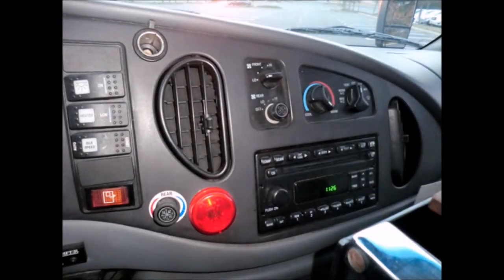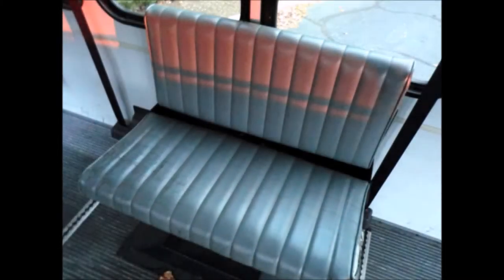Minibus wheelchair accessible vehicles for sale | 2006 Ford E350 MiniBus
- Major Vehicle Exchange is located in Westbury, NY and is one of the finest and oldest Used Bus Companies in the USA and specializes in the sale of fully reconditioned(from Bumper to Bumper) and inspected used buses & Wheelchair Vans across USA & Canada. We provide complementary airport pickup/drop across USA & Canada and have more than 40 multi purpose Used Buses in our inventory, all our vehicles are ready for delivery. We have been in business for more than 30 years and specialize in dealer to dealer sales, we provide assistance in shipping and transportation arrangements.

Major Vehicle Exchange Presents minibus wheelchair accessible vehicles for sale 2006 Ford E350 Mini Bus with Wheelchair Lift.
It has Ford 6.8 Liter Vee 10 GAS ENGINE & FIVE SPEED AUTOMATIC TRANSMISSION WITH OVERDRIVE.
All our minibus wheelchair accessible vehicles for sale have clear title.
Seating Capacity for up to 12 with seat belts + Driver (if customized) and 4 Wheelchair Positions.
Rear Door + Heavy Duty Rear Bumper.
All our minibus wheelchair accessible vehicles for sale have Grey Transit Rubber Floor.
Directional Side Lights & Auxiliary Lighting.
This shuttle bus looks great as the coach was repainted for an excellent appearance.
The exterior of the bus has a clean and fresh look.
THIS BUS IS IN TOP CONDITION BOTH INSIDE AND OUT. THE INTERIOR SHOWS VERY LITTLE WEAR AND THE COACH BODY HAS JUST BEEN REPAINTED.
Stainless Steel Entrance Rails and Vanity Panels.
All electrical and mechanical equipment including the Braun Electronic Wheelchair Lift is in proper working order.
The front and rear A/C units blow cold and all accessories work properly.
All our minibus wheelchair accessible vehicles for sale have AM/FM/CD Stereo System.
The vinyl seats with seat belts are in very good condition as well as the rest of the cabin.
Automatic Wheelchair Tie-Downs.
As part of the reconditioning process all fluids were checked and changed as needed and a thorough inspection was performed to make this bus fit for any use.
Clean, fully equipped and in very good condition for it's year and mileage.
All our minibus wheelchair accessible vehicles for sale have Wheelchair Lift Safety Interlock.
HIGH CAPACITY DUAL AIR CONDITIONING & ANTI-LOCK BRAKES!
Emergency Exit + DOT Equipment Throughout.
The tires with New Chrome Wheel Simulators are in very good condition.